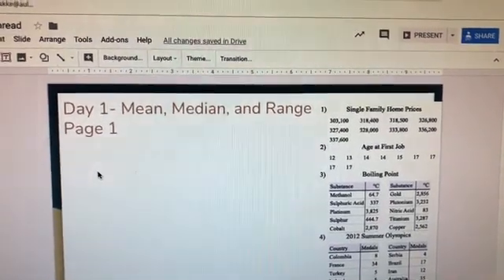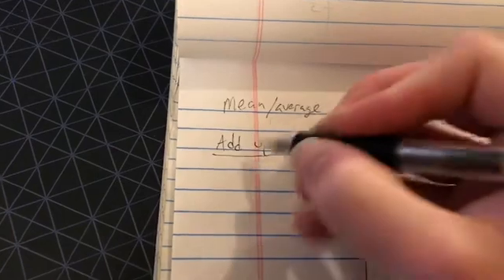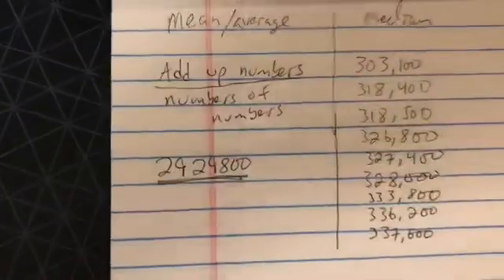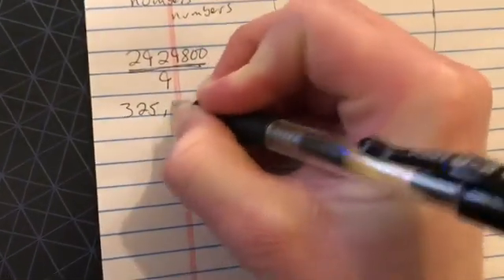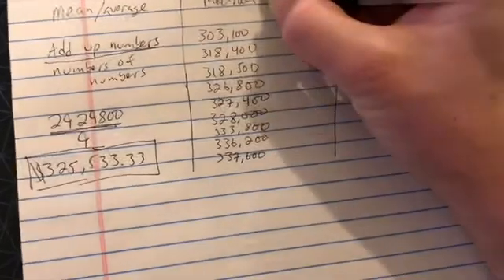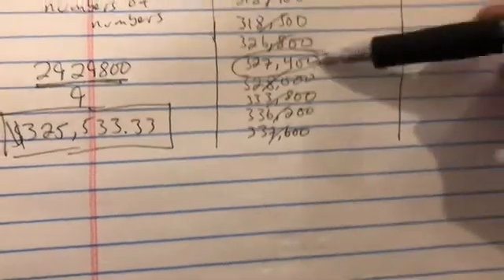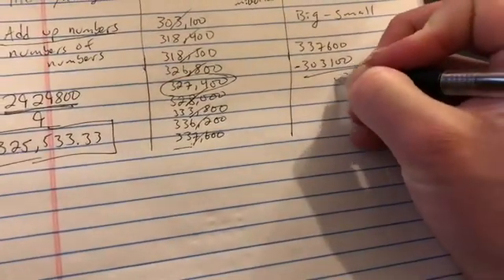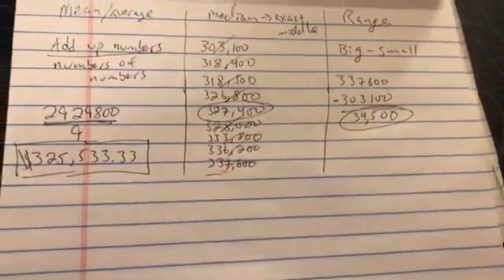Mean median and range